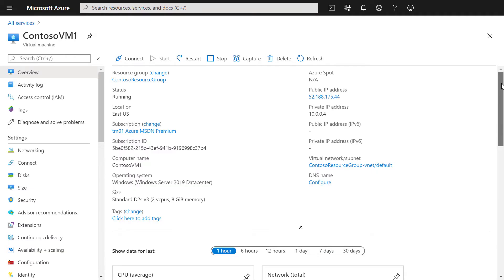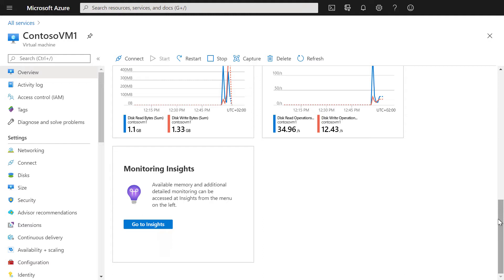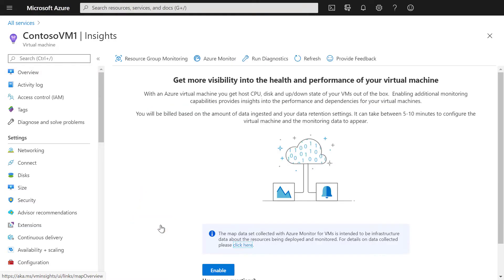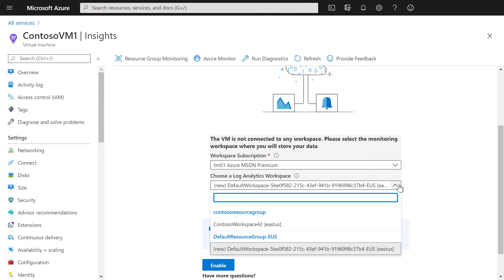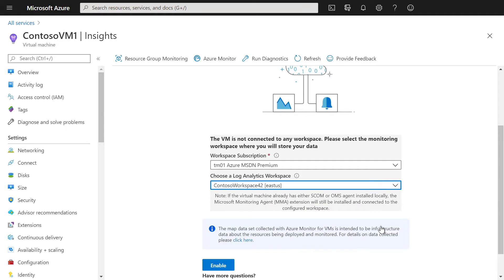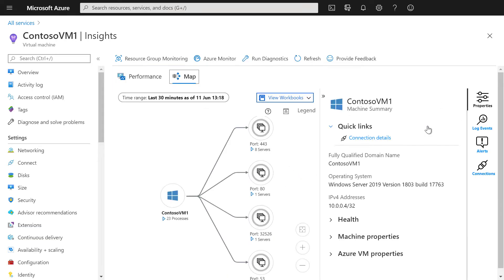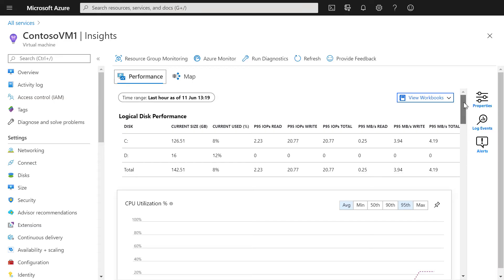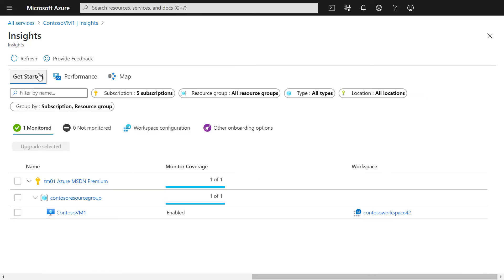How to Monitor an Azure virtual machine with Azure Monitor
Here is how to use Azure Monitor to collect and analyze monitoring data from Azure virtual machines to maintain their health. Virtual machines can be monitored for availability and performance with Azure Monitor like any other Azure resource, but they're unique from other resources since you also need to monitor the guest operating and system and the workloads that run in it.